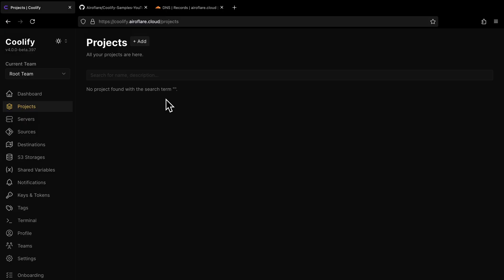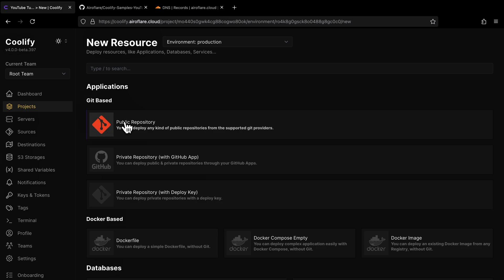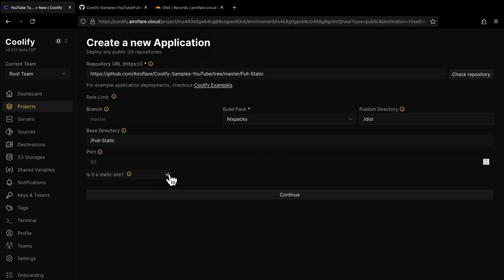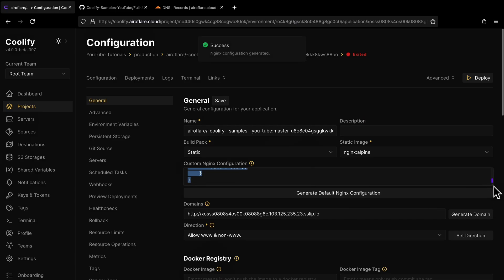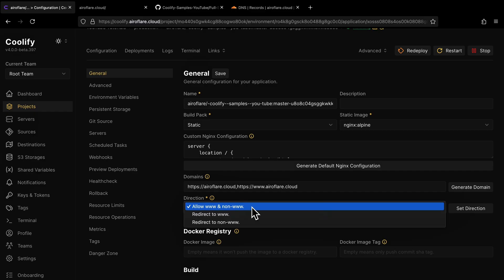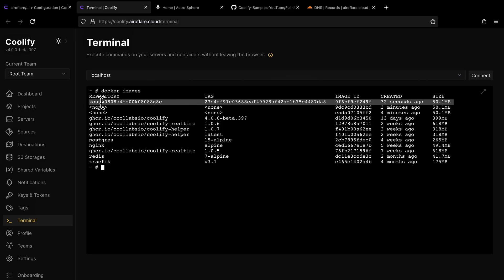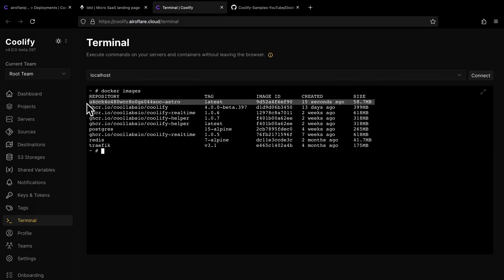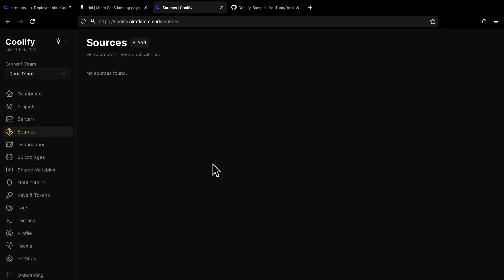Deploy Apps & Websites with Coolify • 2025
This tutorial walks you through deploying a website or app from a public Github repository on Coolify and making it accessible on your own custom domain.

In this video you’ll learn how to:
- Link a public GitHub repository to Coolify
- Understand Projects, Environments, and Resources in Coolify
- Choose and configure the right build pack (Nixpacks, Static, Dockerfile, Docker-Compose)
- Deploy your site or app with each build pack option
- Set up DNS records and www-redirection for your custom domain

- Creating these video takes a significant amount of time and effort, so if you found it helpful, please consider supporting us!
- You can help by sharing the video with others, leaving a comment, or donating (completely optional).

⏰ *Timestamps*
- 0:00 ➔ Intro
- 0:20 ➔ Projects in Coolify Explained
- 0:33 ➔ Environments in Coolify Explained
- 0:52 ➔ Resources in Coolify Explained
- 3:02 ➔ What Is a Build Pack?
- 3:28 ➔ Nixpacks Overview
- 4:19 ➔ Static Build Pack Overview
- 4:35 ➔ Dockerfile Build Pack Overview
- 4:45 ➔ Docker-Compose Build Pack Overview
- 5:04 ➔ Deploying with the Static Build Pack
- 6:17 ➔ Configuring DNS Records
- 7:28 ➔ WWW Redirection Setup
- 9:09 ➔ Deploying with Nixpacks
- 10:36 ➔ Deploying with a Dockerfile
- 12:17 ➔ Deploying with Docker Compose
- 13:33 ➔ Outro